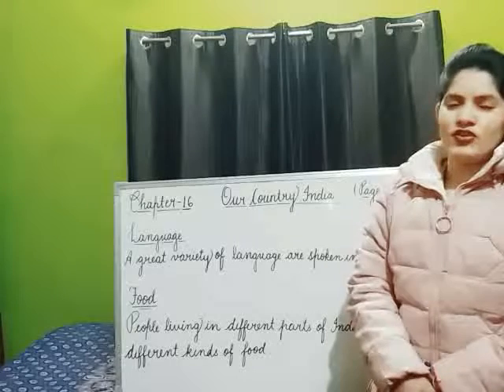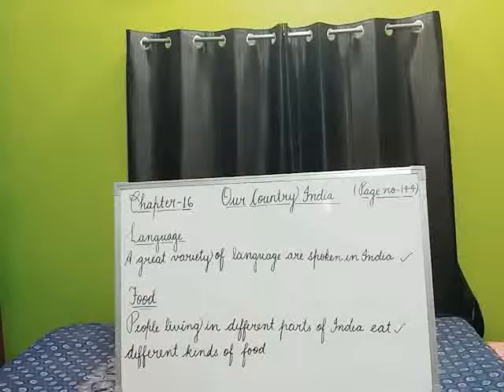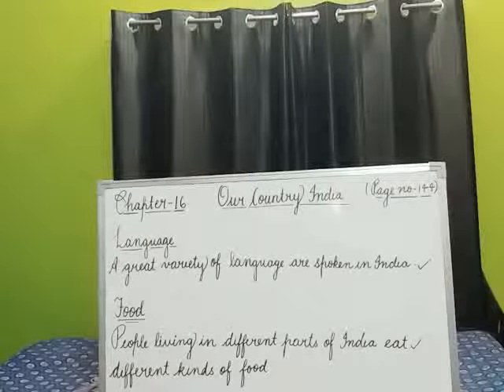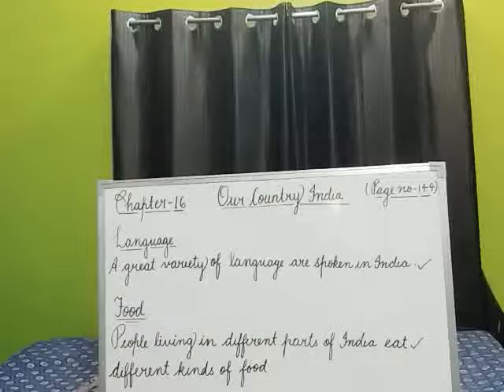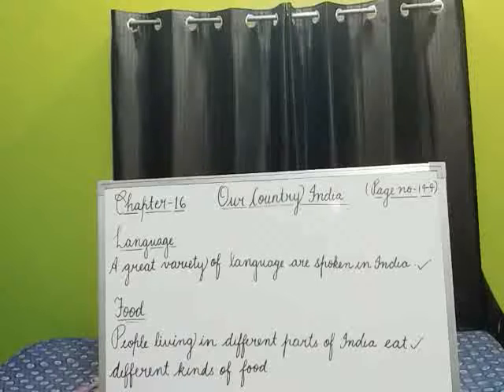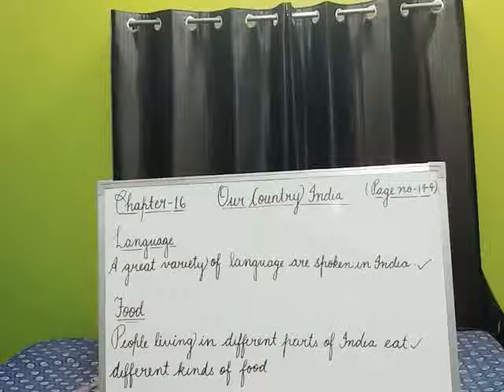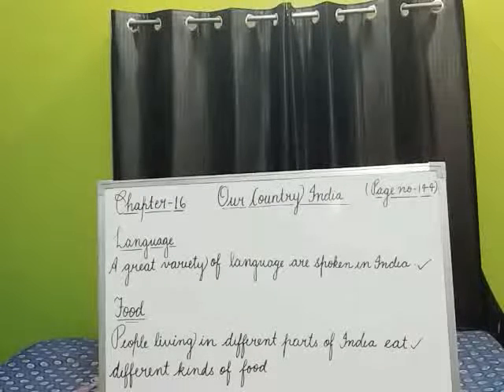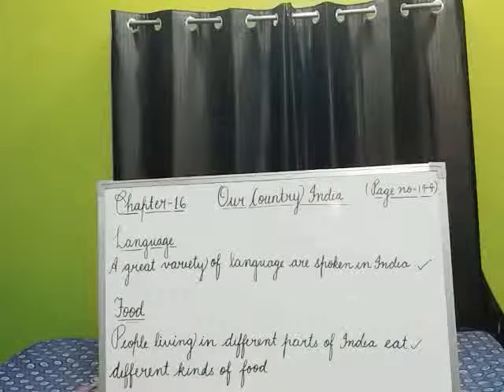IV SST Part 63